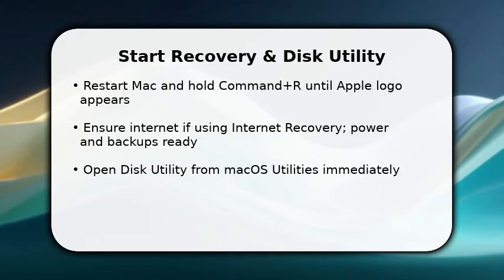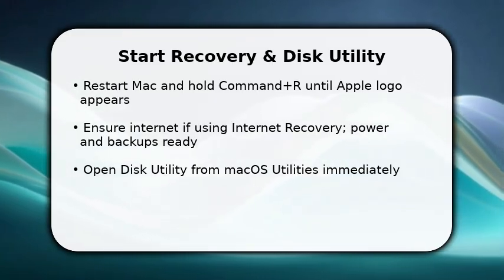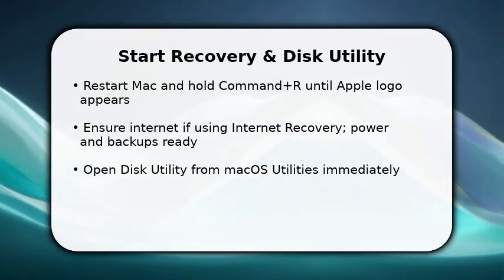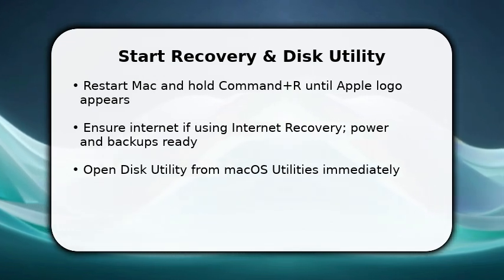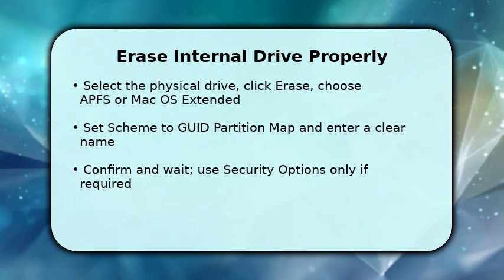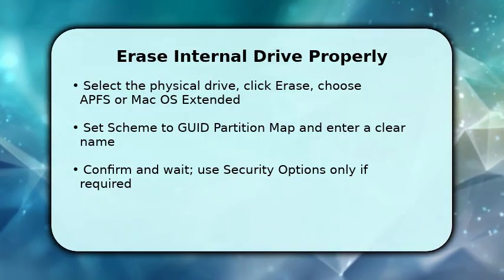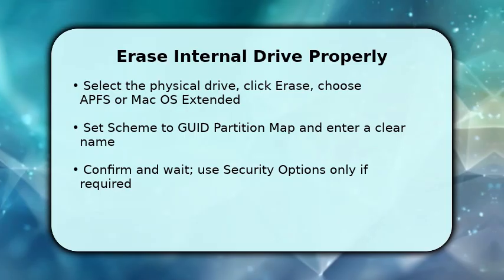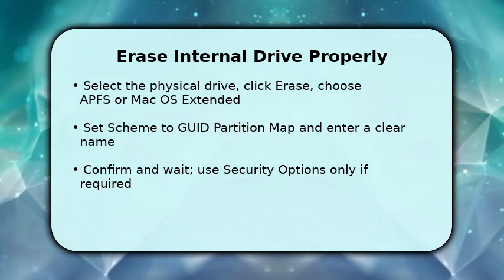How to Use Disk Utility to Erase Mac (only Way)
Learn the essential steps to safely erase your Mac using Disk Utility. This guide covers how to back up data, use First Aid for errors, and perform a secure format before wiping disks.